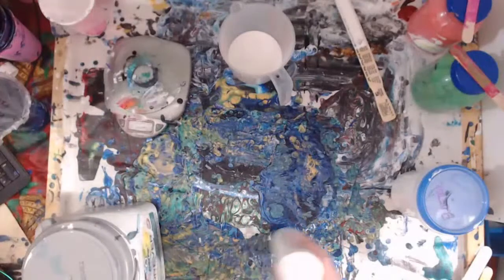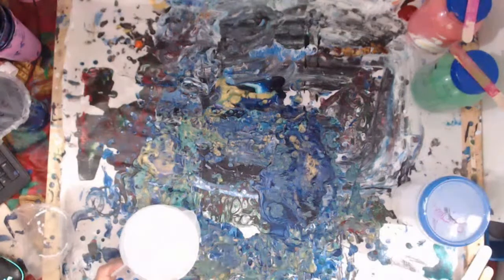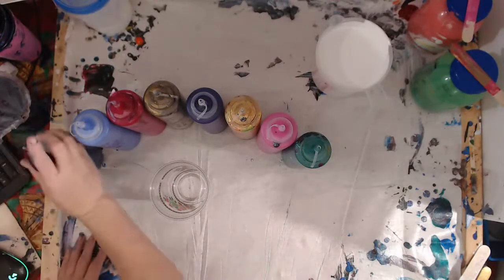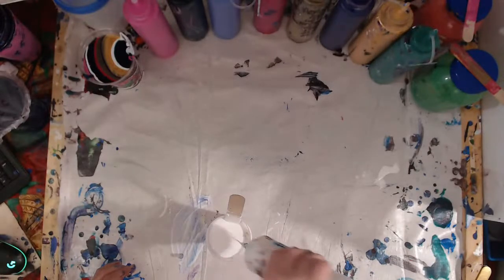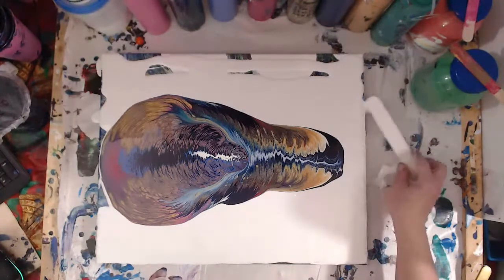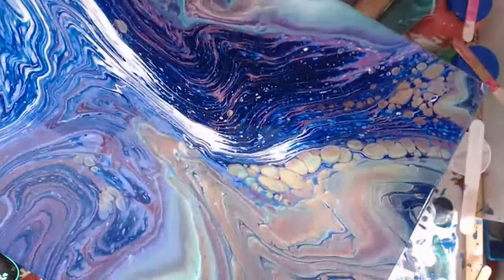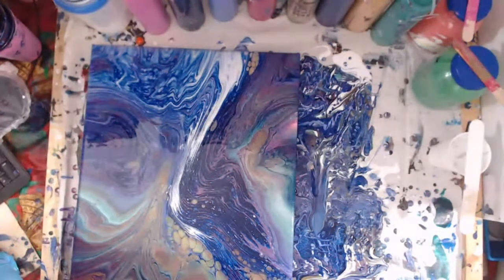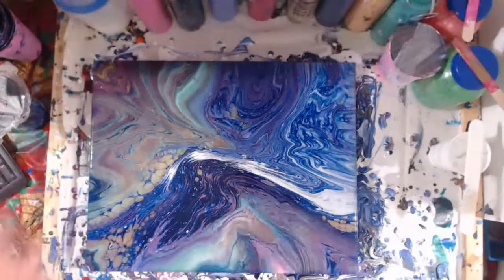Push & pull layered cup pour | Acrylic Pour, LIVE!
In this LIVE video broadcast, I'm going to give another go to Mina V's push & pull technique to see if last night's painting was paint or painter... 😉

✌💜😄 Tish